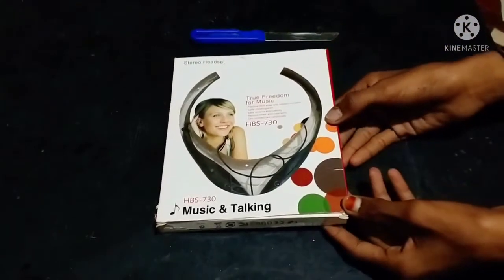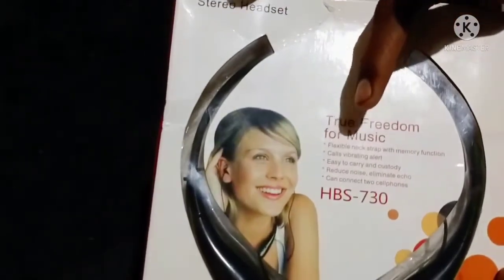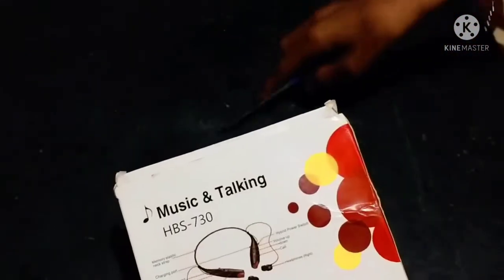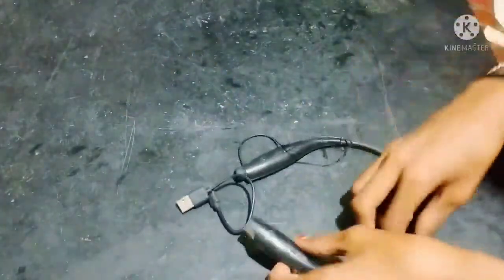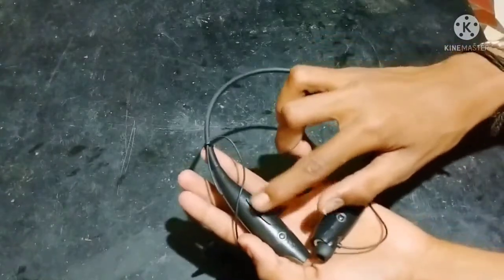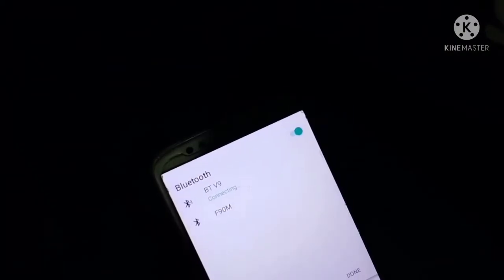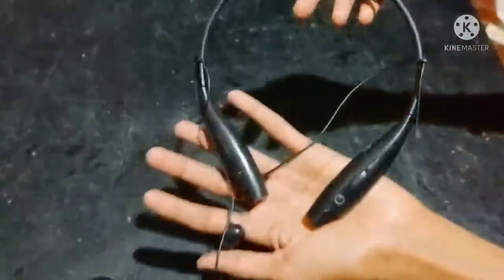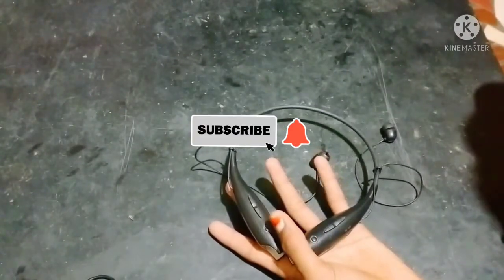Bluetooth headset unboxing in Tamil